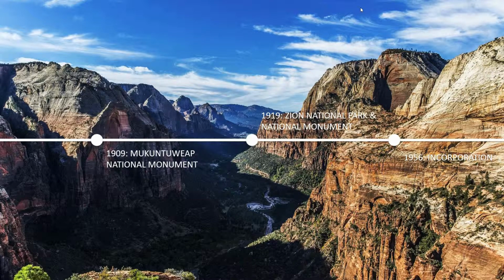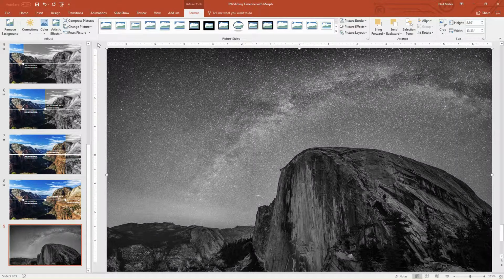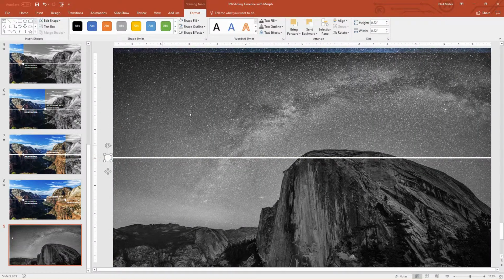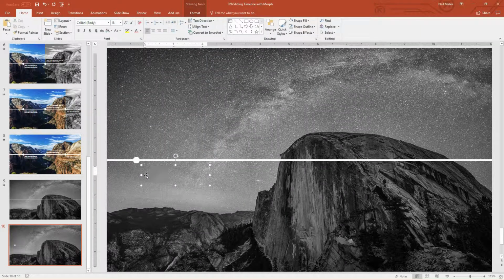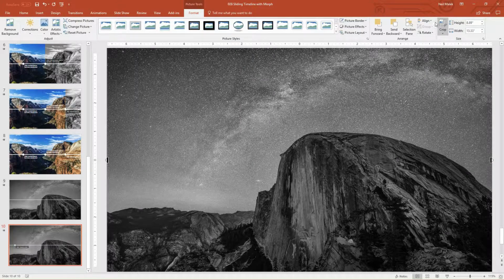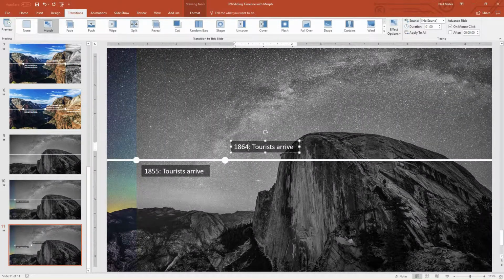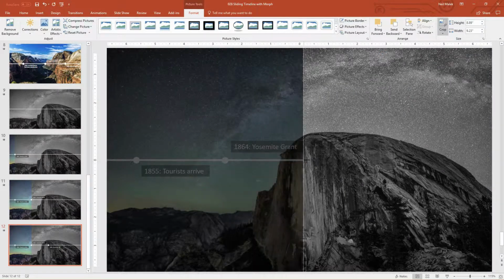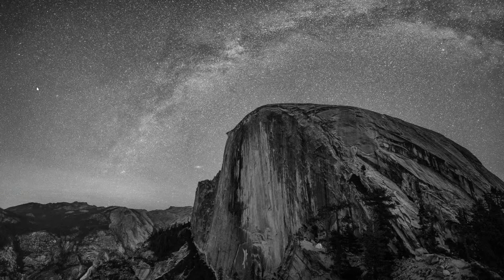Timeline Animation with Morph in PowerPoint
The Morph Transition in PowerPoint lets us make a beautiful, unveiling animation on a timeline in this example.